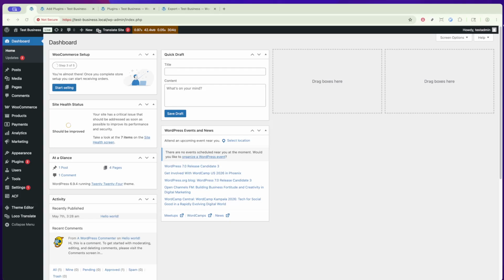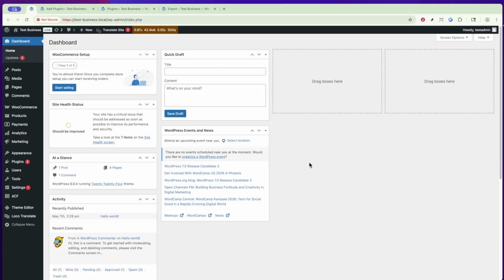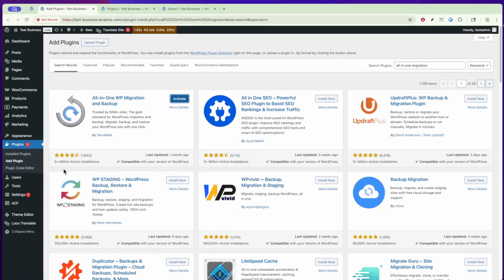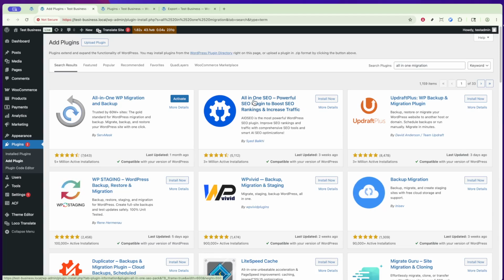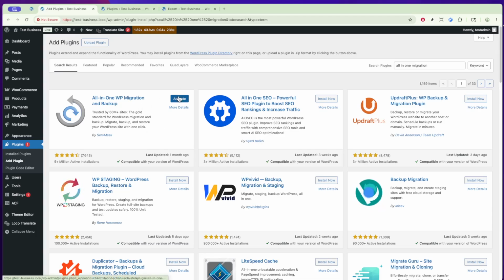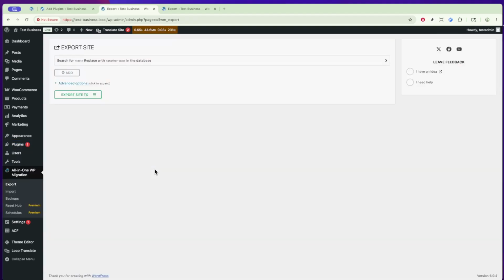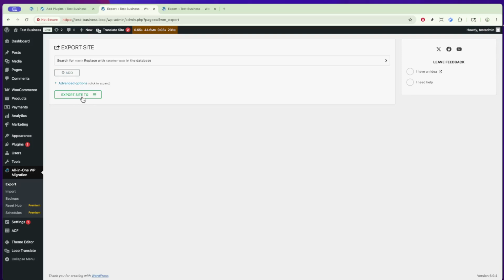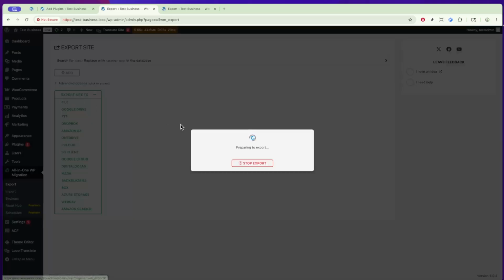How to Backup Woocommerce (Step-By-Step) [2026 guide]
00:00 Introduction and Importance of Backups
00:22 Overview of the Backup Process
00:33 Logging into WordPress Dashboard
00:52 Navigating to Plugins Section
01:10 Installing All-in-One WP Migration
01:48 Activating the Backup Plugin
02:03 Accessing Plugin Settings
02:12 Starting the Backup Process
02:19 Choosing Backup Export Options
02:48 Saving and Securing Your Backup
02:57 Final Tips and Recommendations